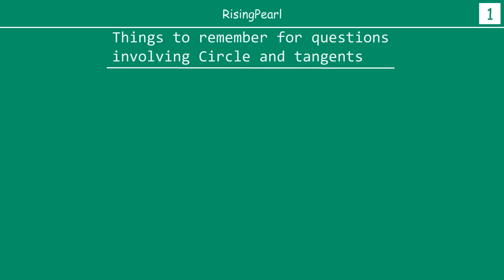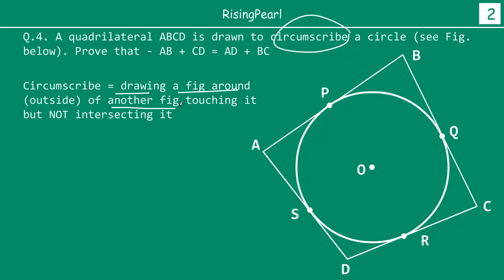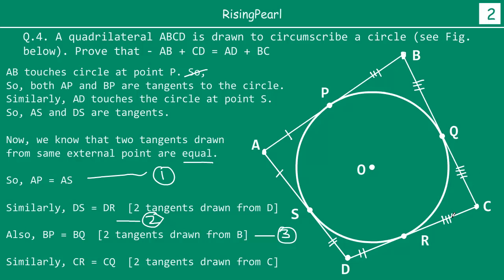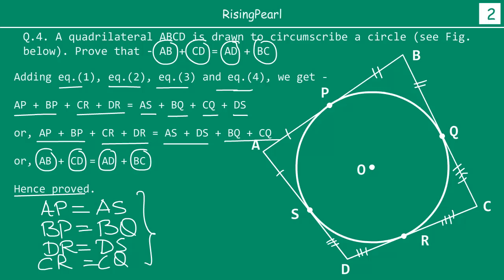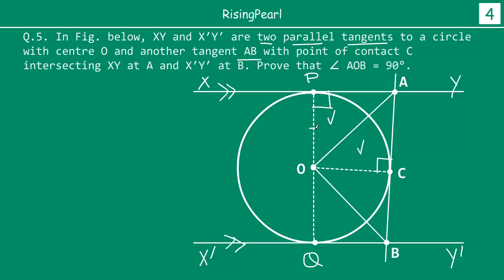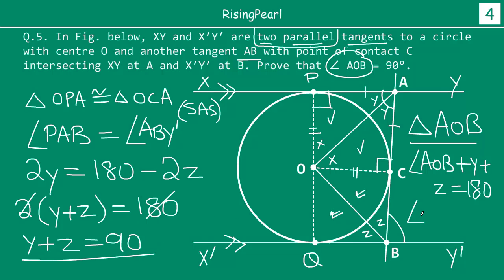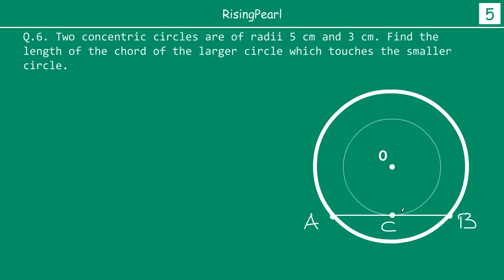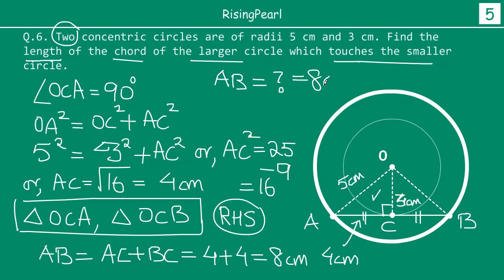Circles - 13. How to solve questions involving circles and tangents (part-2)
Hi Friends,
This is the thirteenth webisode of our series-10 on "Circles".

In this webisode, we learn how to solve questions involving circles and tangents. We see that whenever we are given such questions, we almost always need to use one or both of the theorems we have learnt in earlier webisodes. Also, we may need to prove two triangles are congruent using either SAS, SSS or RHS rules. Finally, because radius and tangent are perpendicular to one another, we will have right triangles. As such, we may need to use Pythagoras theorem quite a bit in solving such questions.

This is "second" of a few videos on solving such questions.